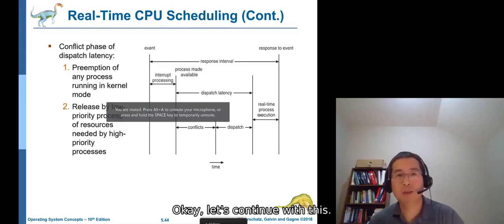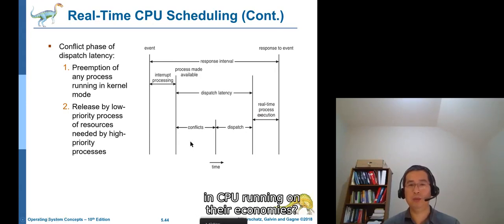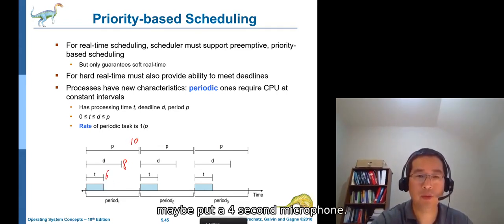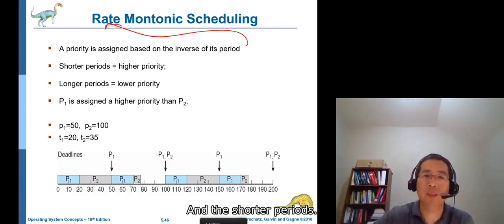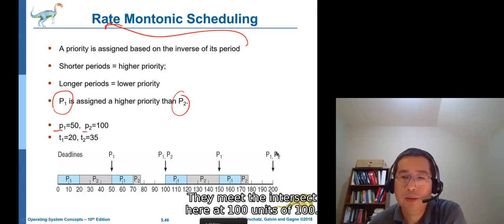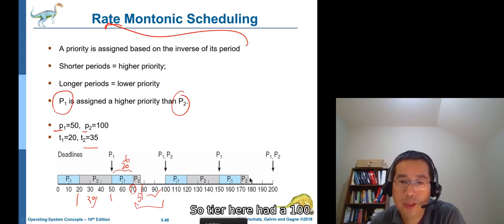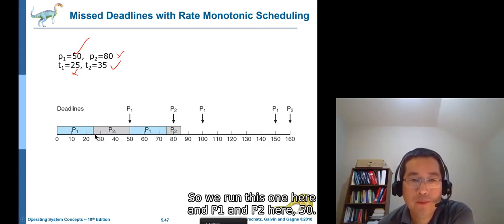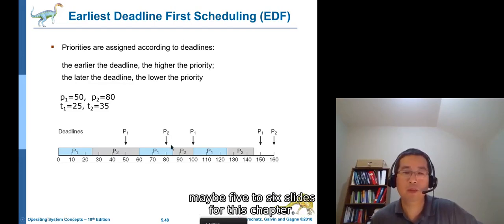CSC 306 Operating Systems (lec5 CPU Scheduling Part VI)